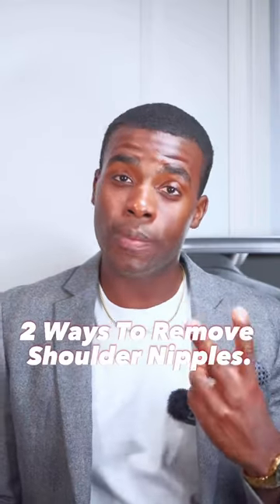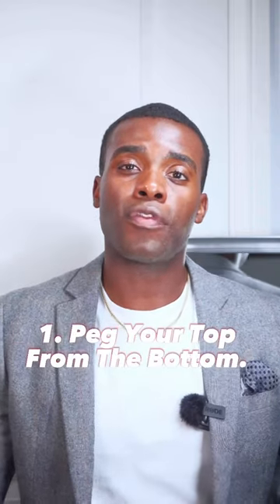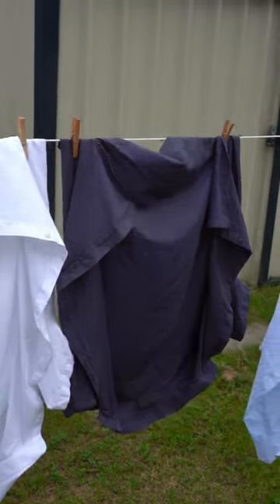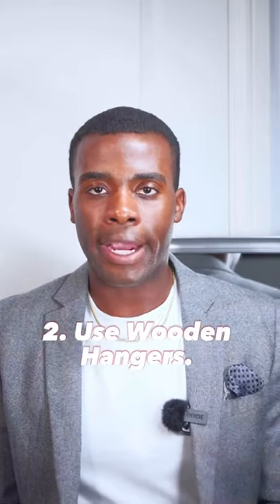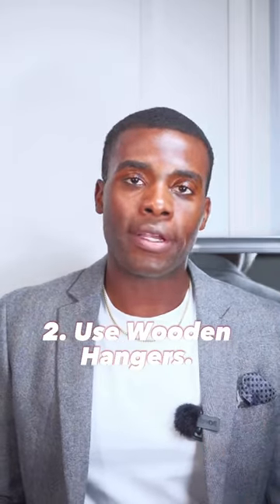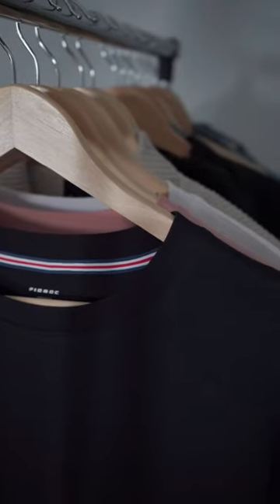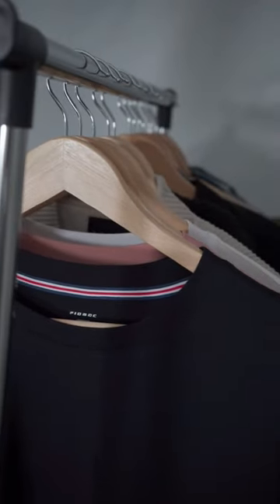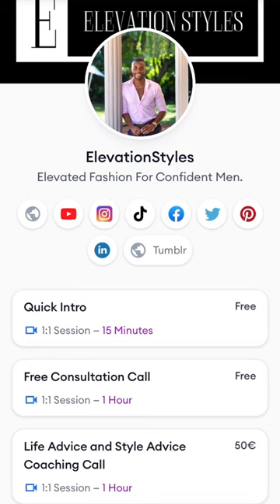How to remove shoulder nipples.